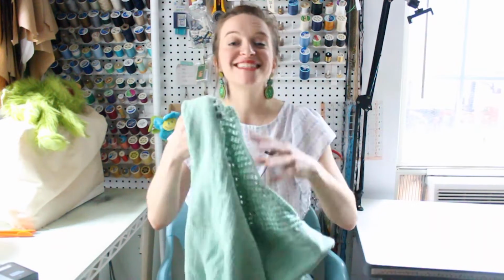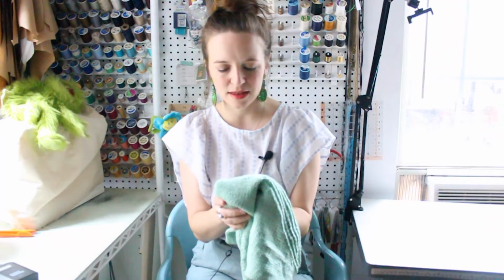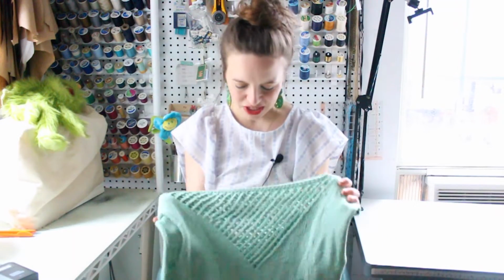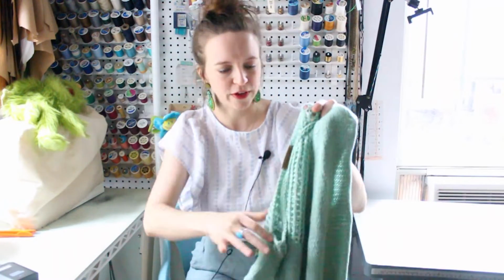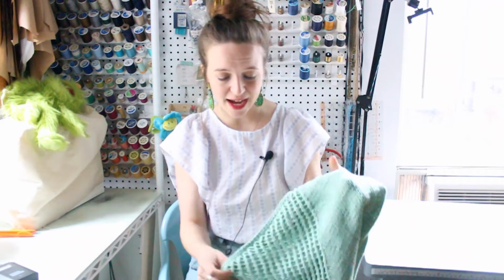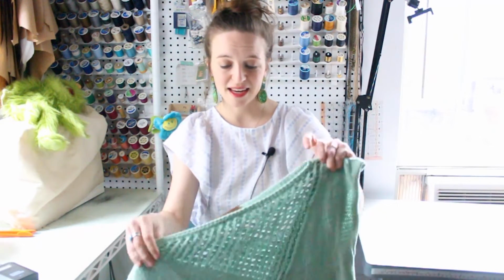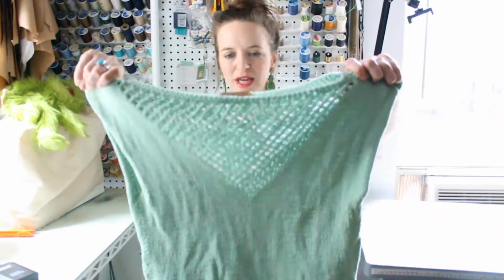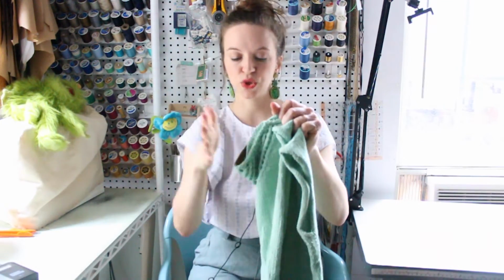We Are Knitters: Blanca Julep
✄ S I Z E  C U T: small

✄ A D J U S T M E N T S: left off sleeve cuffs

✄ Y A R N: Emerald Pima Cotton

✄ D I F F I C U L T Y: Intermediate

✄M O R E  D E T A I L S   O N  T H E  B L O G: